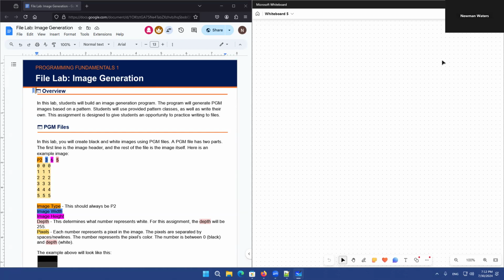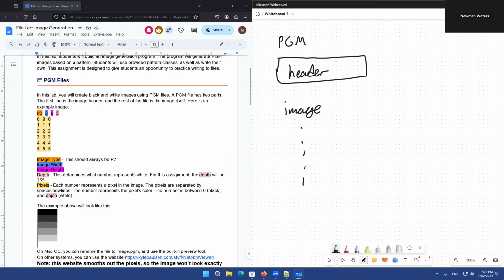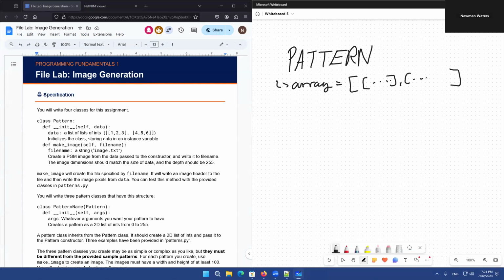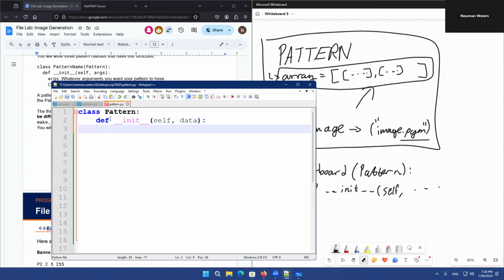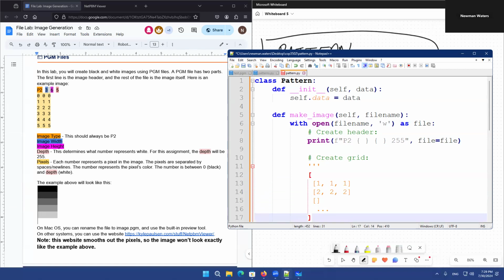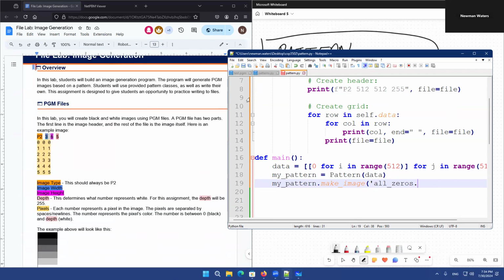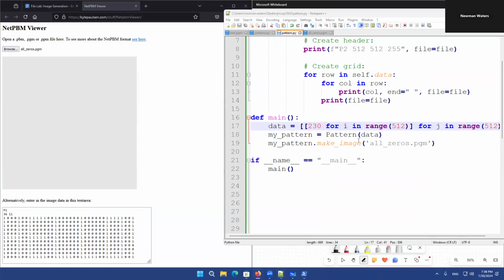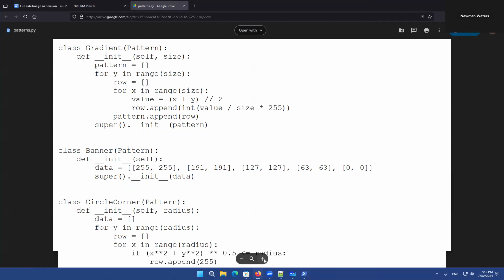Lab 10 File Generation COP3502C Summer 24